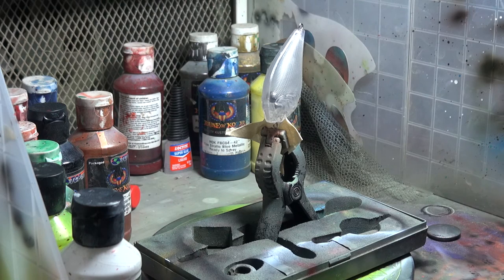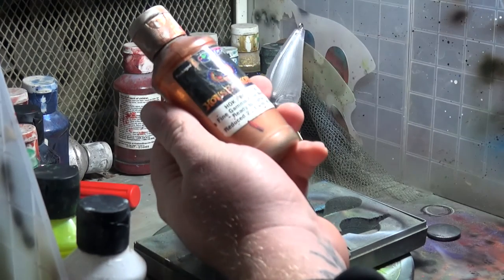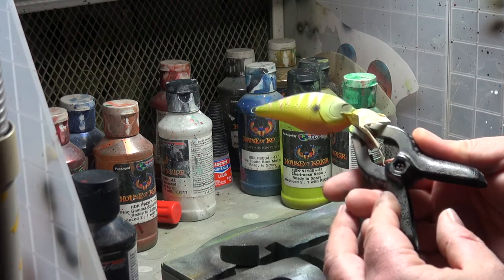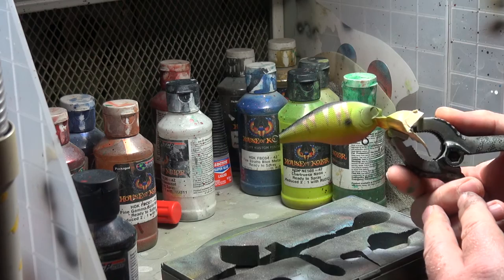HOW TO CUSTOM PAINT A CRANKBAIT - perch pattern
Today I show you how to custom paint a crankbait in a perch pattern with an airbrush, using House Of Kolor ready to spray airbrush paint.

All the items I use.

House Of Kolor Ready to spray paints:
HOK White
HOK Black
HOK Chart
HOK Brandy Wine
HOK Solar Gold
HOK Orion Silver
HOK Teal Pearl
HOK Moly Orange
HOK Blue to Red
HOK Tang Pearl
HOK Blood Red

HOK KANDY KIT
HOK Top 20 Kit
HOK Pro Kit

HOK Reducer/Cleaner

Clear Epoxy

Scale Making Netting

Brushes to apply epoxy clear

Split Ring Pliers

Air Compressor

Paint Booth

Blank 2.5 Lures
Blank 1.5 Lures
Blank 110 Lures
Blank Jointed Bluegills

3D Lure Eyes